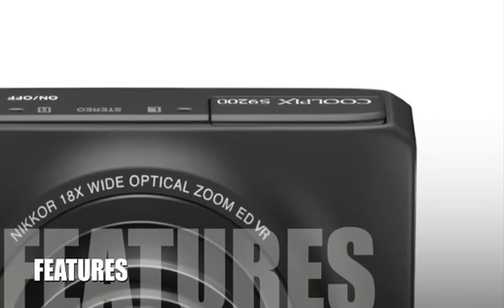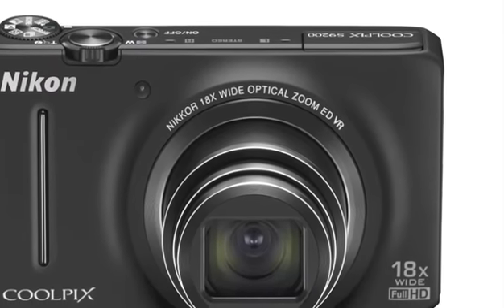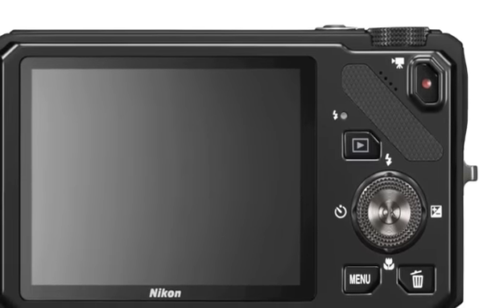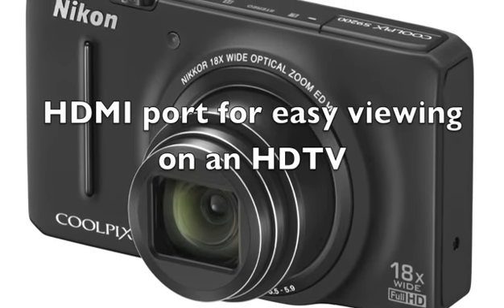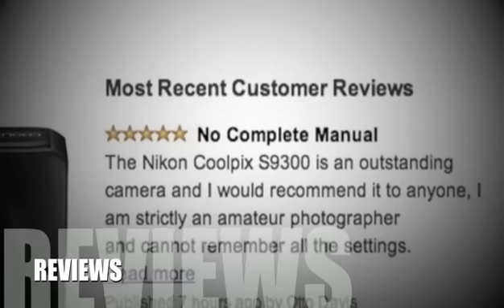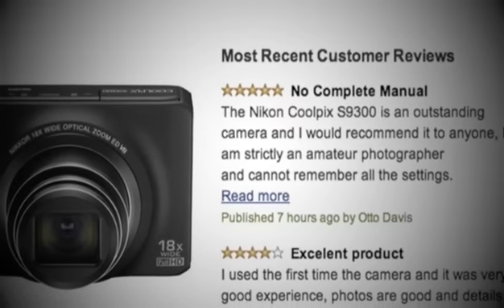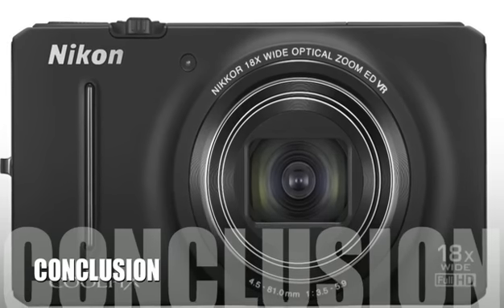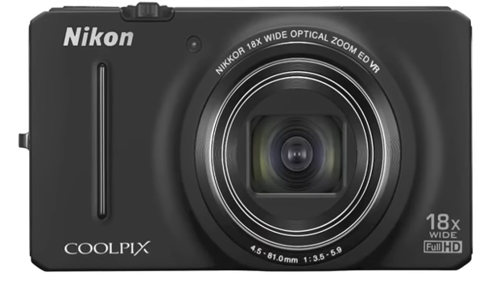The Nikon COOLPIX S9200 Digital Camera - The Nikon COOLPIX S9200 Digital Camera Review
More Reviews For The Nikon COOLPIX S9200 Digital Camera

Nikon COOLPIX S9200 Digital Camera

16.1 effective megapixel 1/2.3" CMOS sensor for fast capture and superior low light shooting
14x optical Zoom-NIKKOR ED glass lens, 25-350mm (35mm equivalent) captures action that's both near and far
3-inch ultra-high resolution (921,000-dot) LCD monitor with Clear Color display and anti-reflection coating
Full HD (1080p) movie recording with stereo sound and one touch record button, great movies made easy
Easy Panorama, Night and Backlight/HDR modes, shoot in new creative ways
What's in the box: Nikon COOLPIX S8200 Digital Camera (Black),AN-CP19 Strap,UC-E6 USB Cable,EG-CP16 Nikon Audio/Video Cable,EN-EL12 Rechargeable Lithium-Ion Battery (3.7V, 1050mAh),Replacement EH-69P AC Adapter Charger,NikonView NX 2 CD-ROM,Reference Manual CD and 1-Year Limited Warranty.